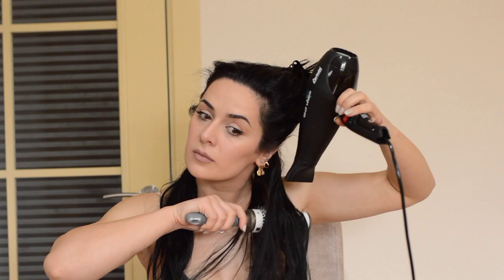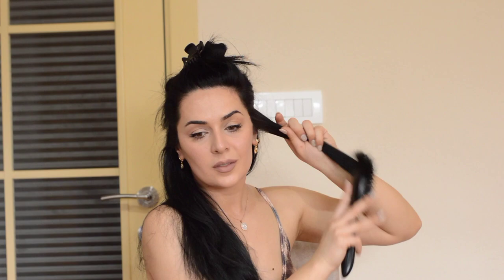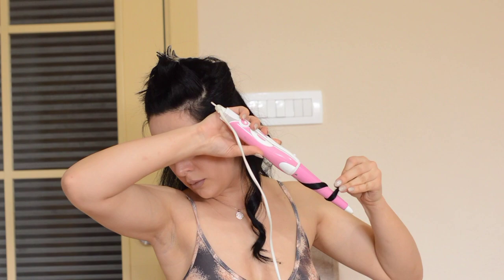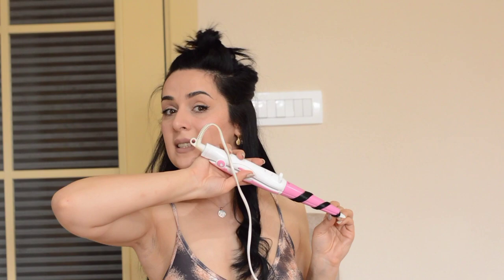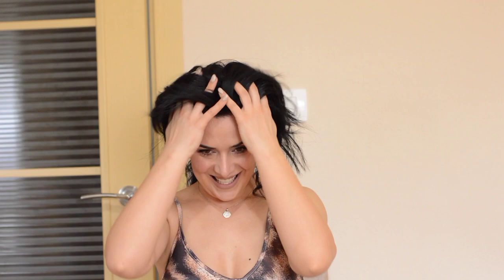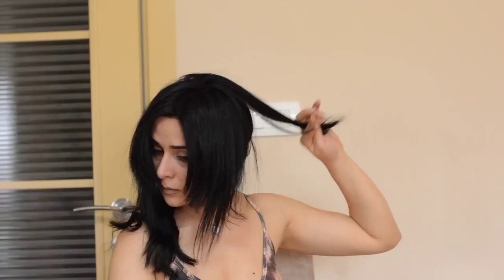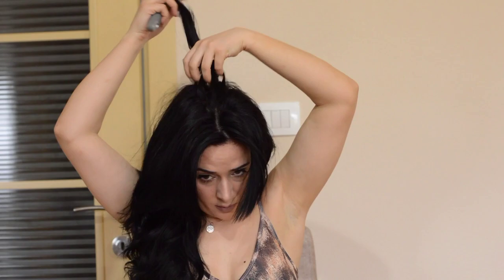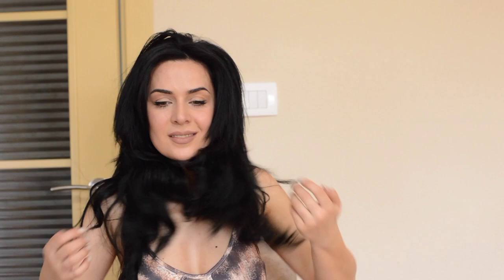Perfect Beach Waves Hair Tutorial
hair waves
beautiful waves in hair
hair waves tutorial